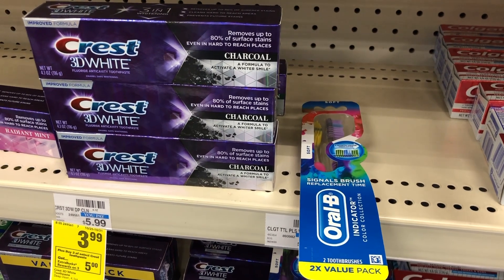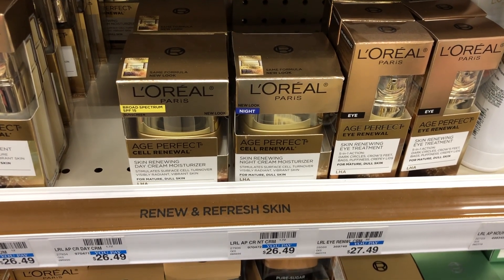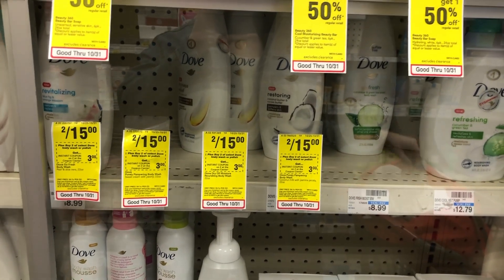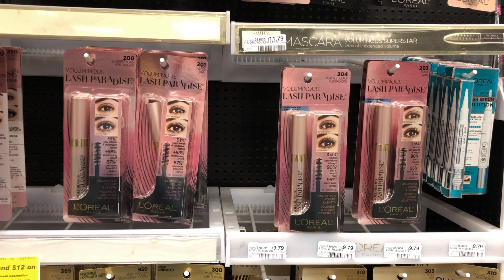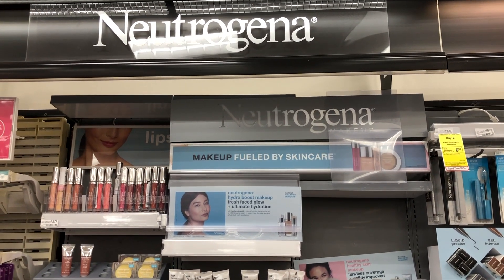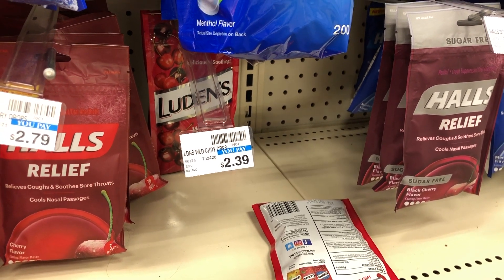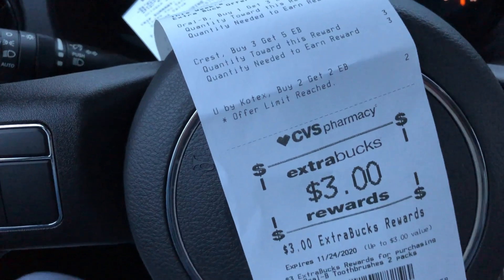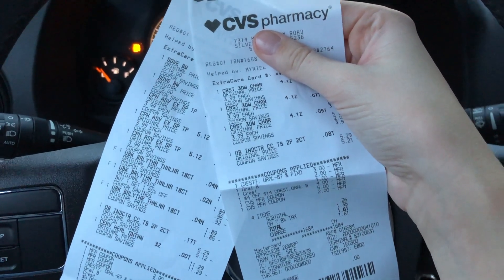FREE Mascara and Moisturizer at CVS! | Couponing Deals Starting 10-25-20!